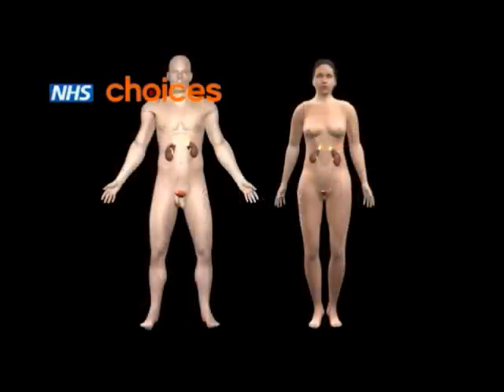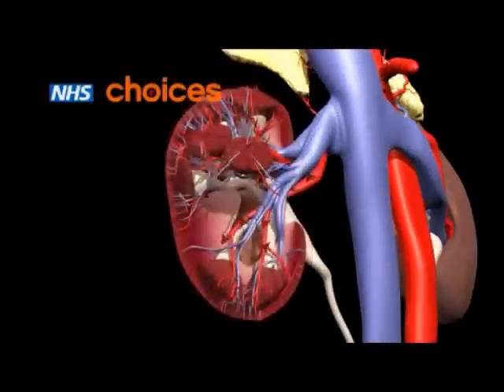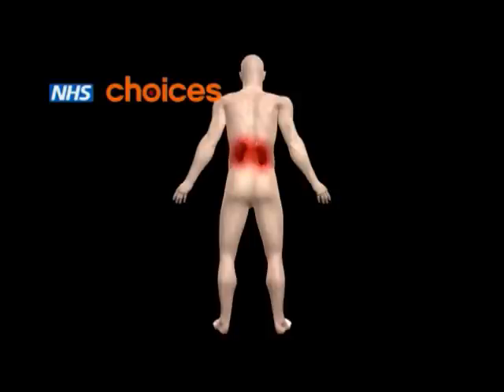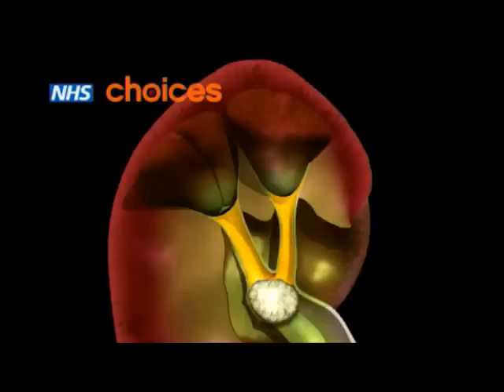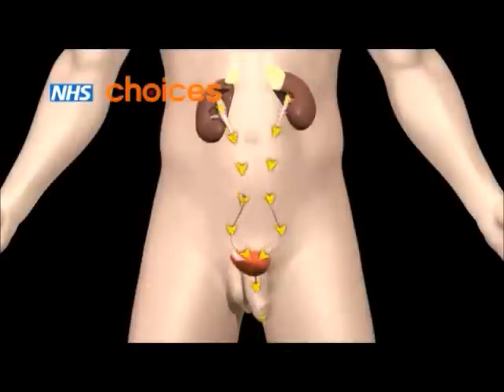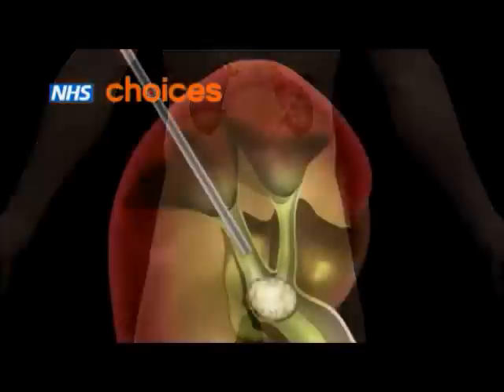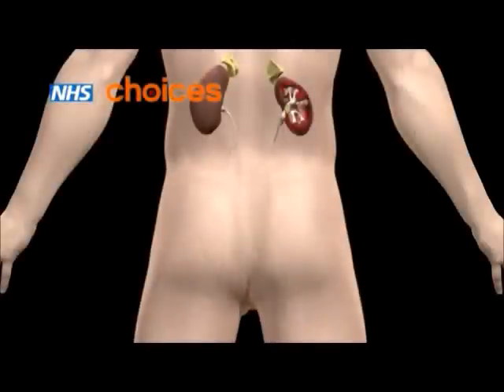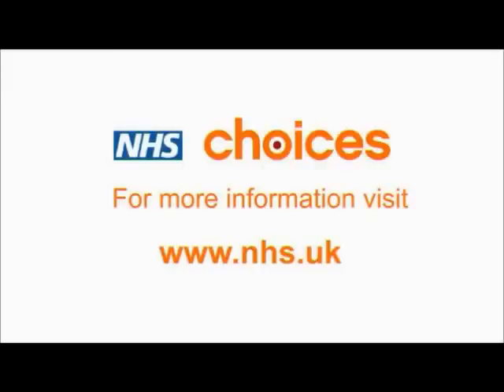Dr.Seymur Uroloq-Androloq -Böyrək daşı Др.Сеймур Уролог-Андролог (2012)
DR SEYMUR MEHTİYEV | UROLOQ-ANDROLOQ
Azərbaycan Tibb Universitetini müvəffəqiyyətlə bitirən Dr. Seymur Mehtiyev, uroloq-androloq ixtisası üzrə çalışdıqdan sonra öz ixtisasını daha da təkmilləşdirmək üçün İstanbul Universitetinin Tibb fakultəsinin Urologiya-andrologiya kafedrasında fəaliyyət göstərmişdir.
Türkiyədə olarkən bir çox xəstəxanalarda və klinikalarda həm terapevtik, həm də ən yeni üsullarla cərrahi müdaxilələrdə yaxından iştirak etmiş və nailiyyətlər qazanmışdır. Avropa Uroloqlar Cəmiyyətinin,Türkiyə Uroloqlar Cəmiyyətinin və Türkiyə Androloqlar Cəmiyyətinin həqiqi üzvü olan Dr. Seymur Mehtiyev İspaniya, Çexiya və Almaniya kimi ölkələrdə keçirilən elmi konfranslarda iştirak etmiş və məruzələr hazırlamışdır. 2012-ci ildə ABŞ-ın Cleveland Universitetində Endourologiya üzrə təkminləşmişdir.
Dr. Seymur Mehtiyev Bakının bir neçə səhiyyə müəsisələrində (Sağlam Ailə,Avrasiya Klinikası,Grand Hospital) çalışmış,topladığı təcrübələr sayəsində böyük nailiyyətlər qazanmışdır.Hal-hazırda fəaliyyətini Real Hospitalda uroloq-androloq,həmçinin klinikanın Baş həkimi olaraq uğurla davam etdirməkdədir.
Dr. Seymur Mehtiyev, 2015-ci ildə Fransanın məşhur Medipol Hospitalında böyrək daşlarının flexibl lazerlə müalicəsi kursunda iştirak etmiş, birbaşa canlı böyrək daşı əməliyyatlarını həyata keçirmiş və qazanılan yeni təcrübəni müvəfəqiyyətlə ölkəmizdə tətbiq etməkdədir.
Bu illərdə daima Avropada beynəlxalq konqreslərdə və kurslarda iştirak edir. Tibbdəki yeni naliyyətləri təcrübədə tətbiq etməkdədir.